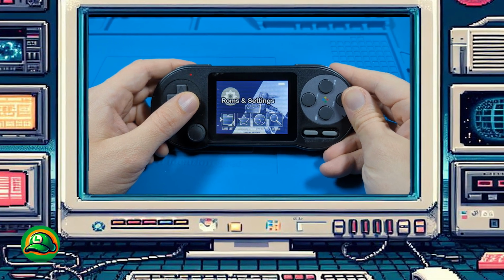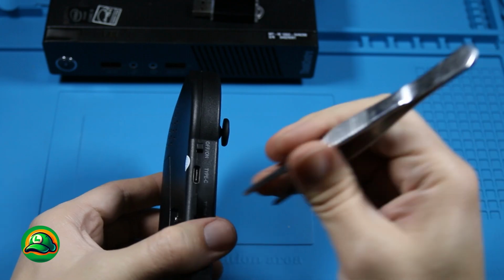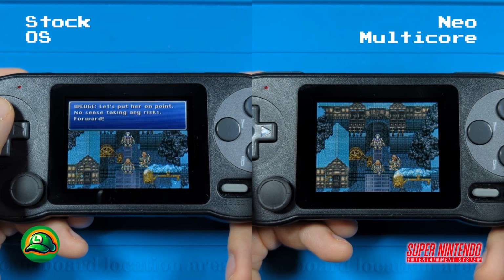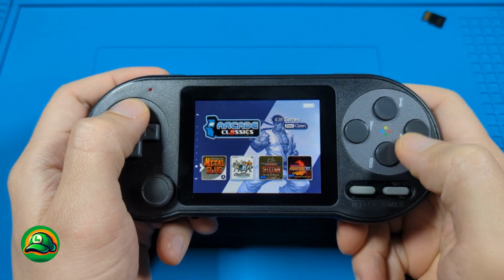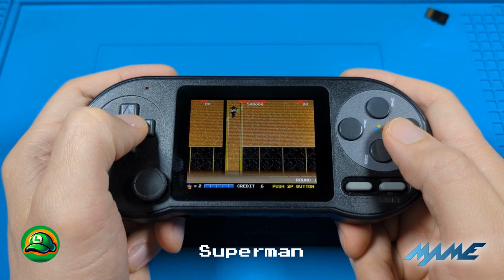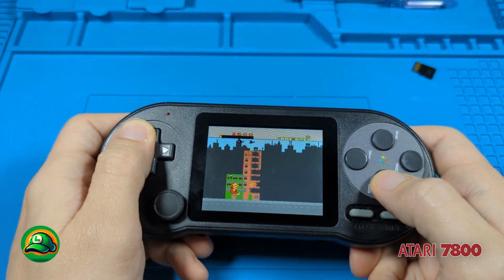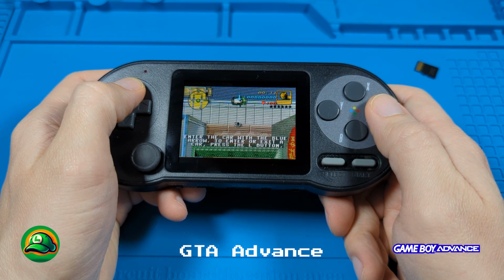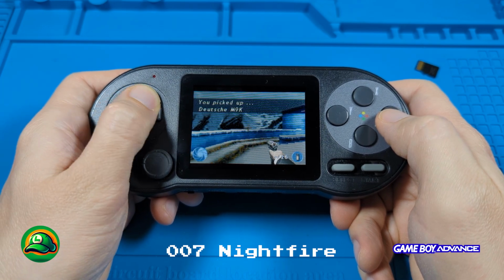SF2000 - Multicore CFW. Install and review. In English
!Versiunea in romana, disponibila pe canalul nostru!
A video for the DataFrog SF2000 with information about the installation and improvements brought by Purple Neo multicore

Emag (cu un singur controller)